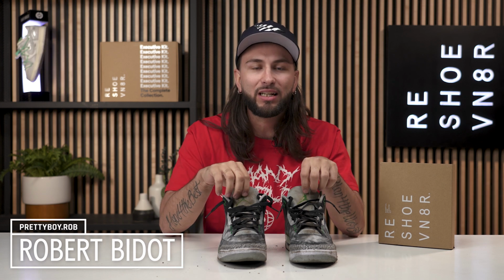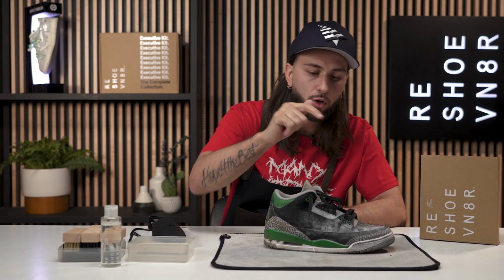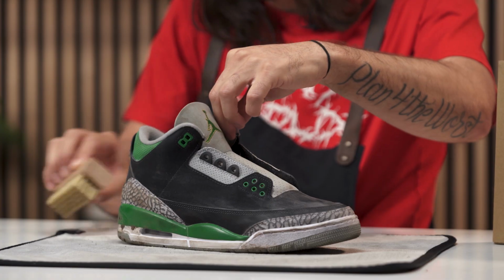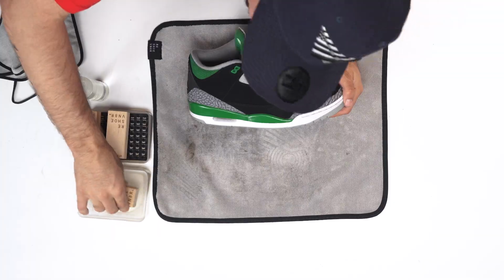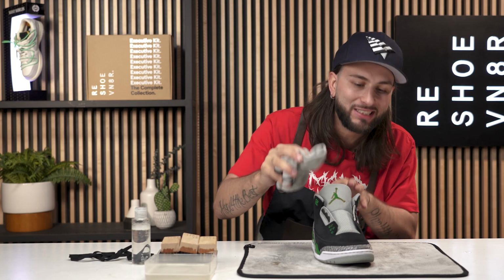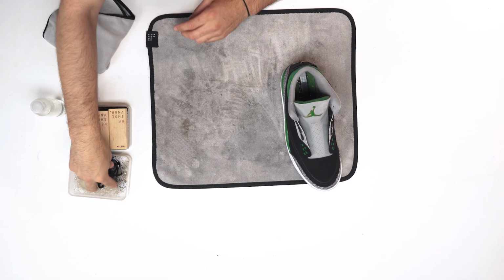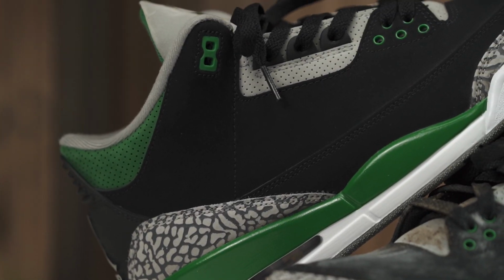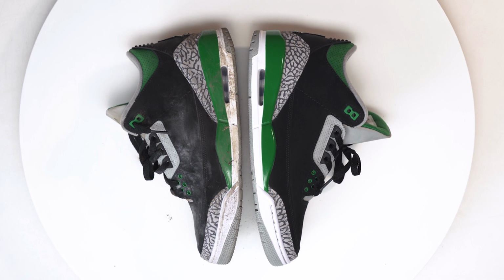How to Clean Air Jordan 3 Pine Green With Reshoevn8r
Welcome back to another episode of Shoe Care Academy! Pretty Boy Rob is back in the building to show us how to clean the Jordan 3 Pine Green with our Essential Kit!

The first step as always is to remove the laces and insert the adjustable shoe tree. Inserting the shoe tree is a vital step in the cleaning process as it allows you to put added pressure on the toe box while cleaning. Before using water and solution, Rob dry brushed the sneaker using a soft bristle brush, removing any excess dirt from the outer layer. Once the dust, dirt, and grime were removed using the soft bristle brush, it was time to get bubbly! PBR continues using the soft bristle brush on the uppers, this time with water and solution. After a thorough pass on the uppers, Pretty Boy still noticed some deeper stains in the midsoles so he called on the medium bristle brush for backup. From there it was onto the outsoles with the stiff bristle brush.

All that was left was to let the shoe dry in the Arizona sun and lace the shoes up!

Save 20% on a KYX World subscription by using code 'CLEAN20'